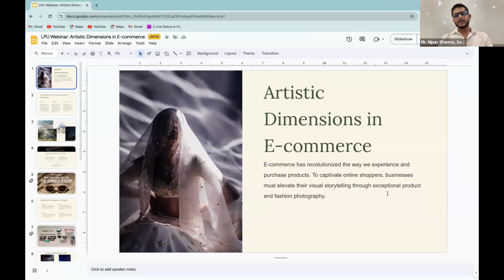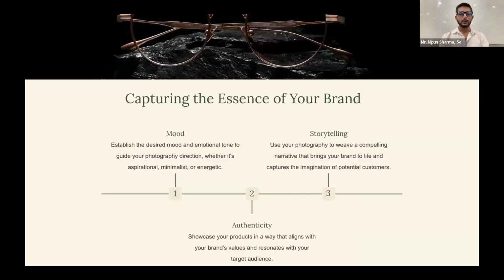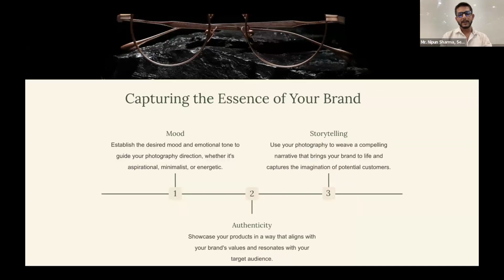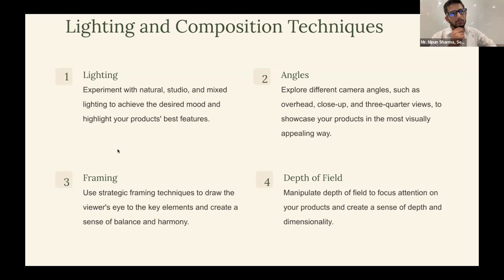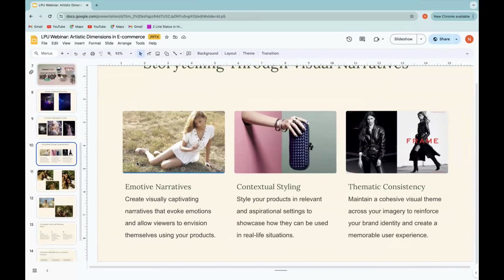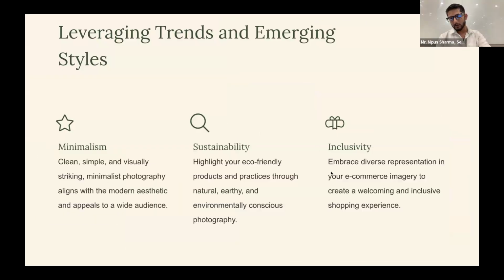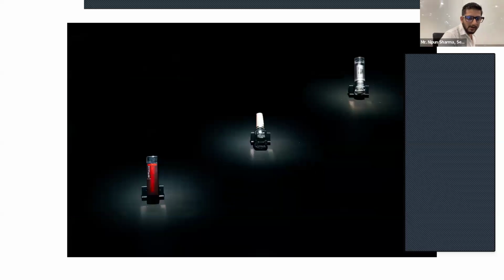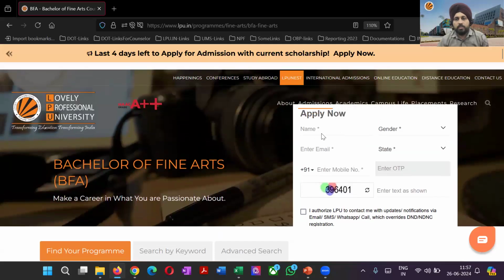A Webinar on Dimension in Photography/cinematography